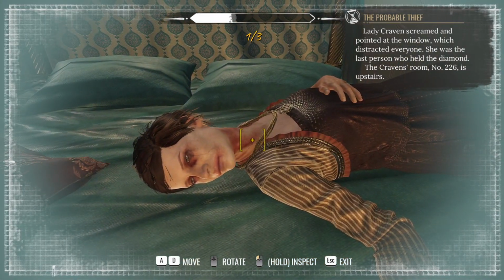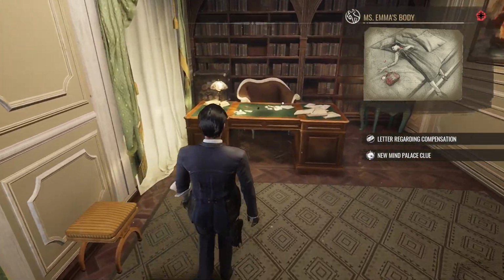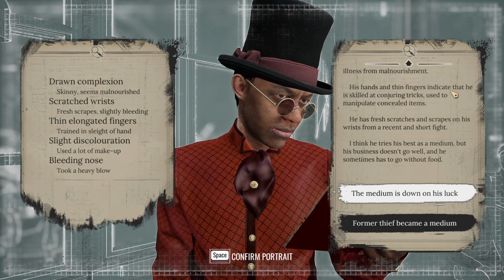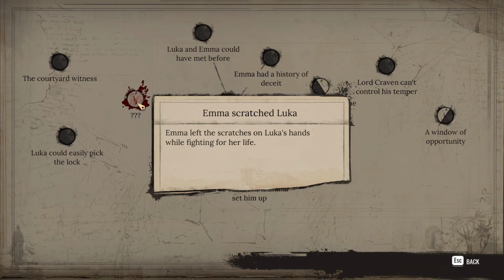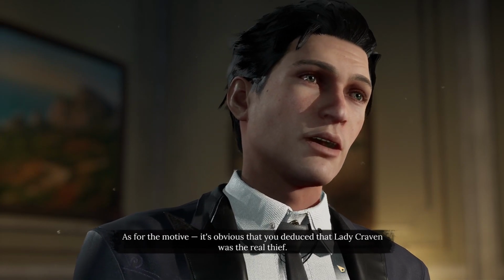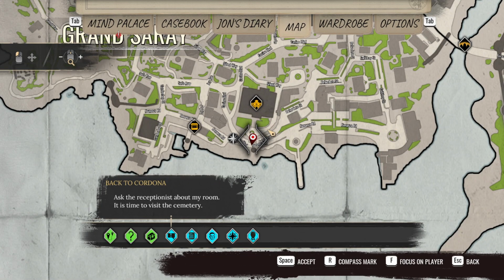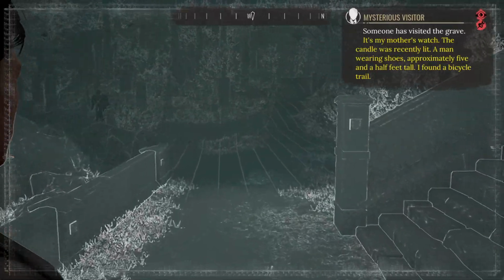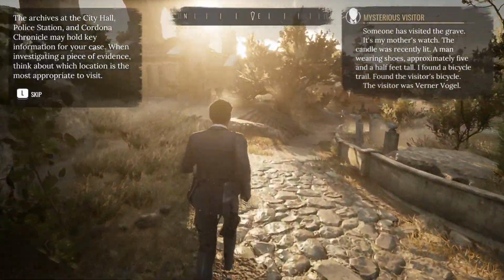A Trip Down Memory Lane (Sherlock Holmes Chapter One pt.2)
Just who is that person?

In this story-driven detective thriller, a young Sherlock Holmes struggles to prove himself as he navigates an exotic, dangerous island in the Mediterranean to investigate the mystery of his mother’s death.